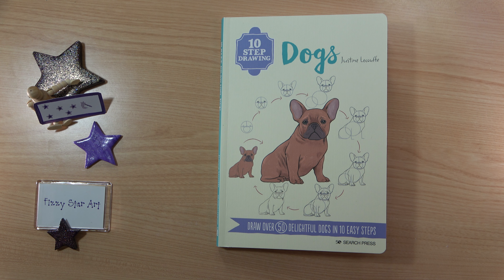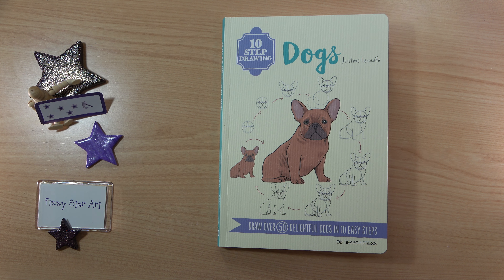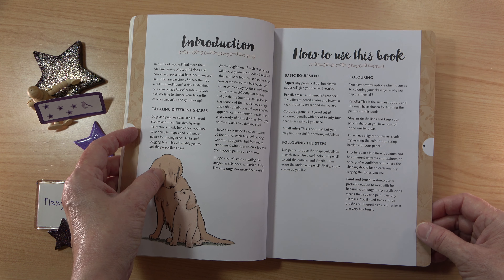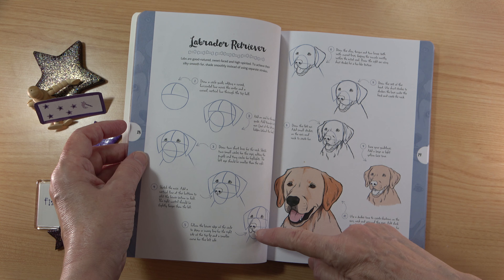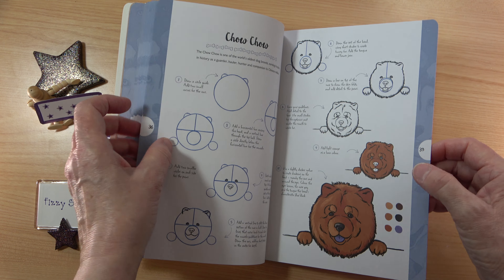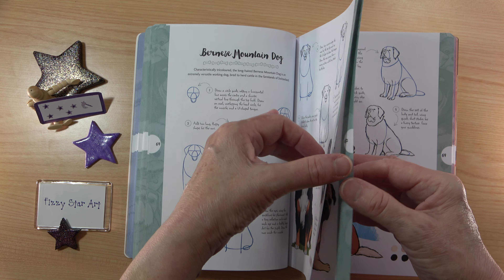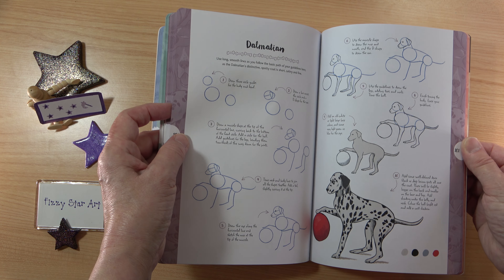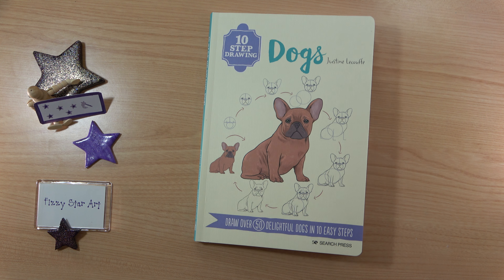10 Step Drawing Dogs by Justine Lecouffe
Draw over 50 delightful dogs in 10 easy steps, clear diagrams with written instructions. Ideal for someone new to drawing. 128 pages published by Search Press.